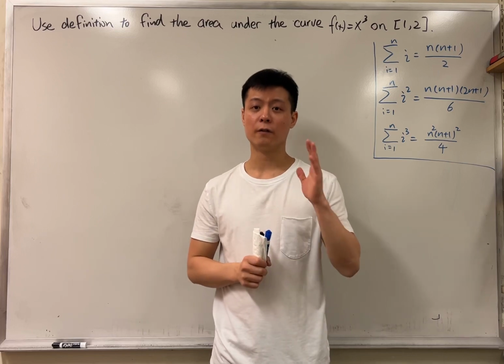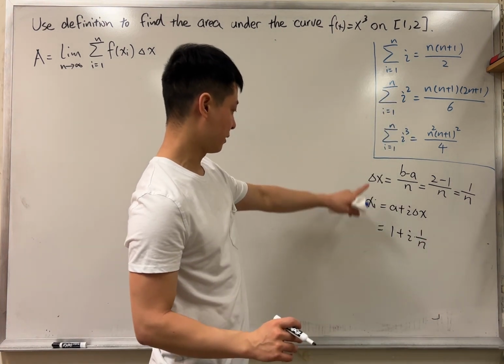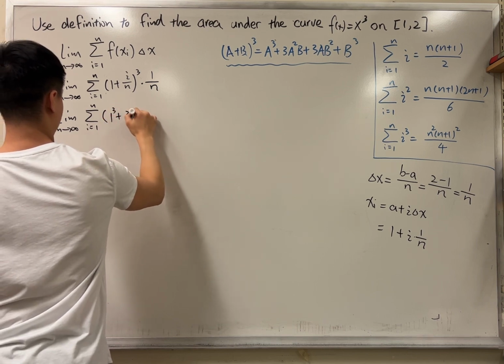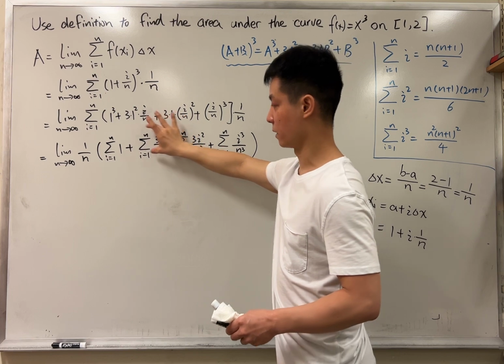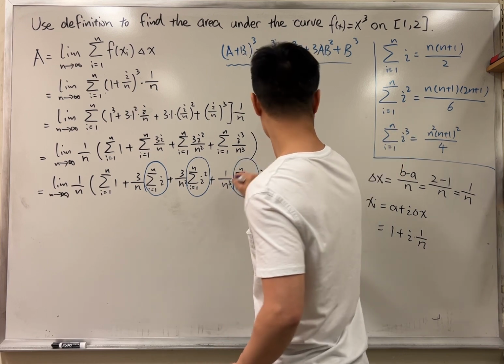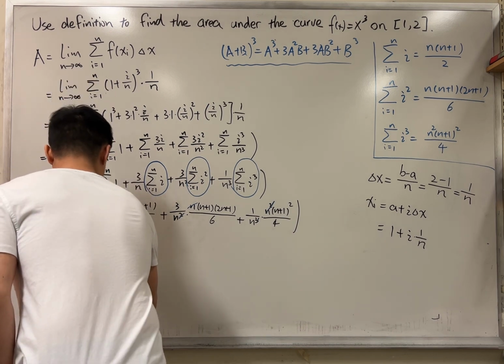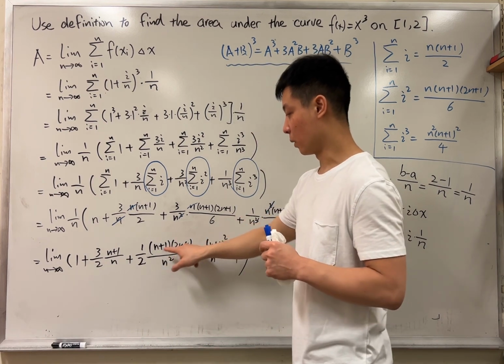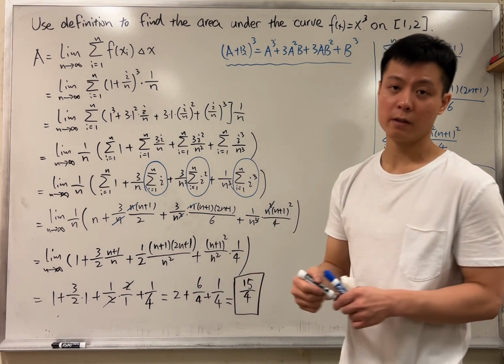Finding the Area Under the Curve by Definition